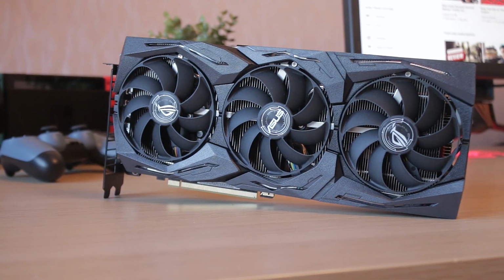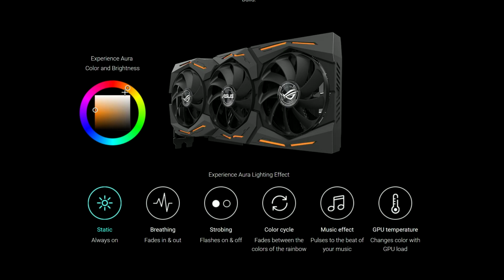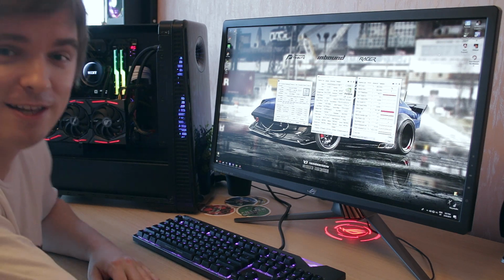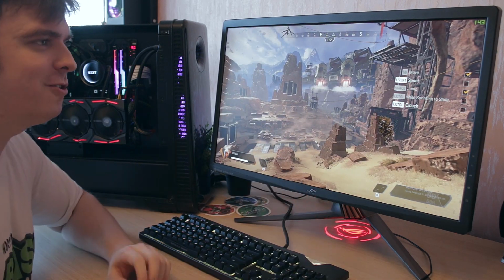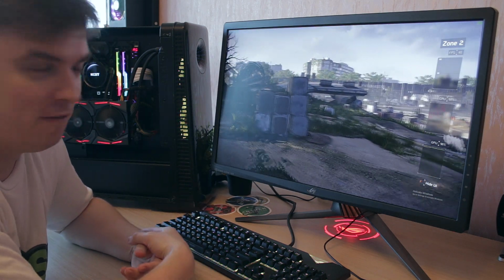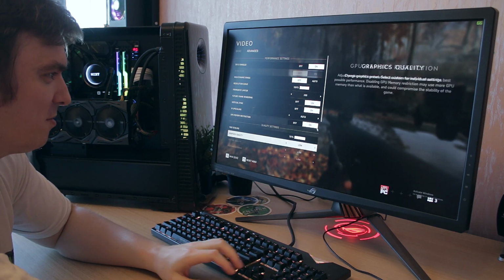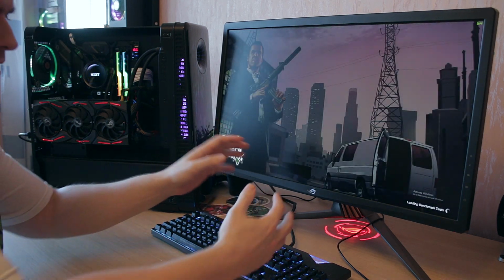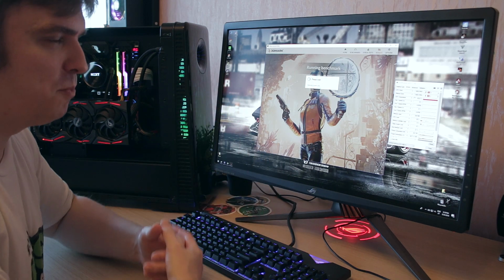The ASUS ROG STRIX Gaming GTX1660Ti REVIEW by Tanel - LIVE Benchmarking!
So here is my "quick" review from the brand new GTX1660Ti from ASUS :) The refresh to GTX1070 with the same power but with a brand spankin new cooling solution!
My TEST PC specs:
i5 8600K STOCK
16GB G.Skill DDR4 3200Mhz
ASUS ROG THOR Maximus XI Formula Z370
500GB M.2 SSD
NZXT Kraken X52 AIO
Thermaltake View 28 RGB Case
1200W ASUS THOR Platinum (in this video 1250W Enermax Revolution 85+)